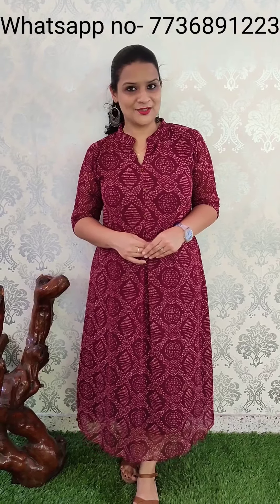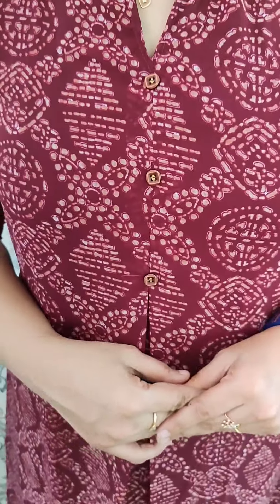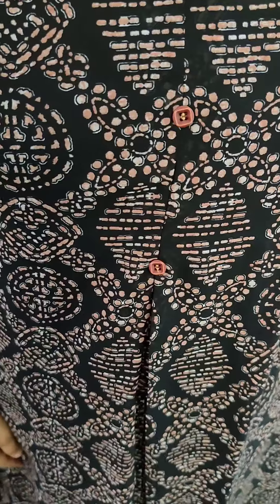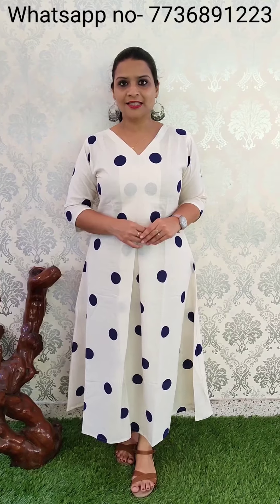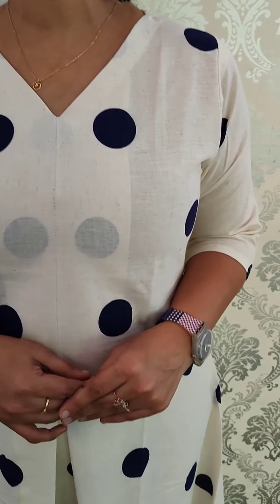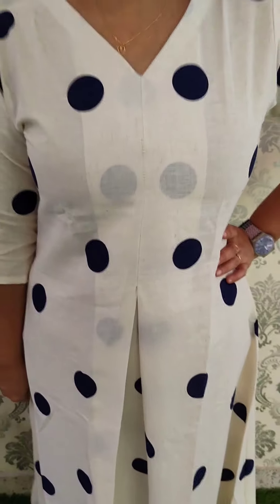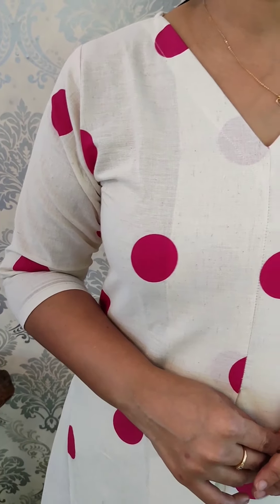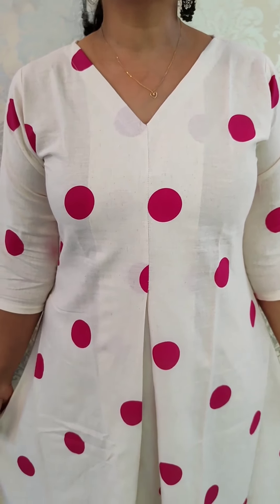UNLEASHING ELEGANT COTTON & GEORGETTE Patterns | Neeshara Designs